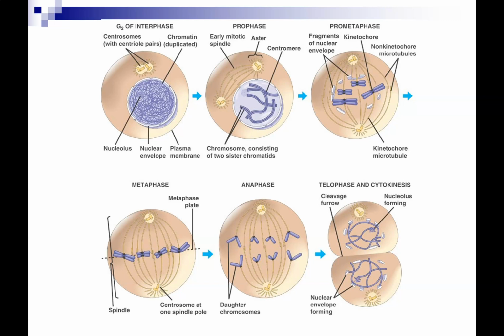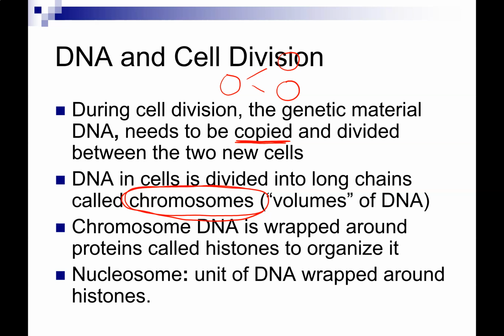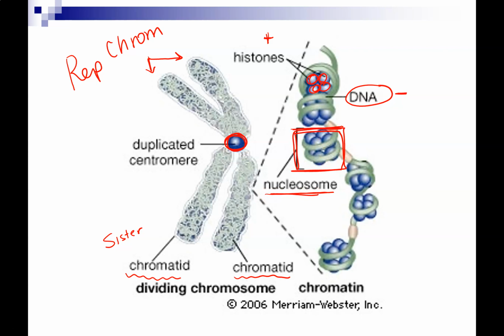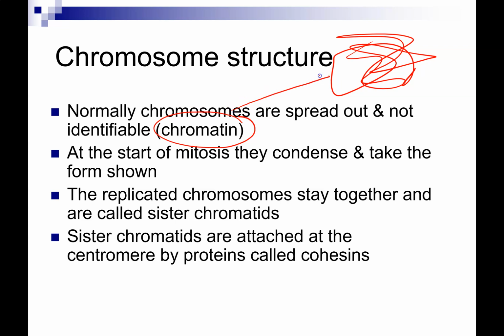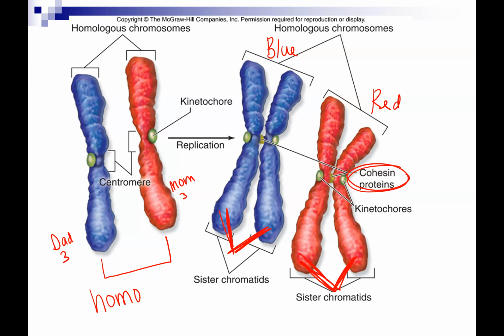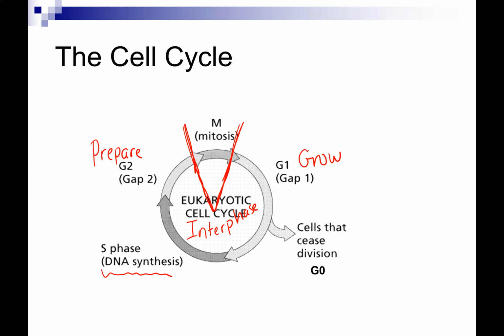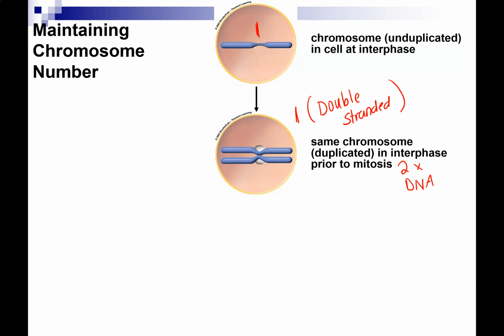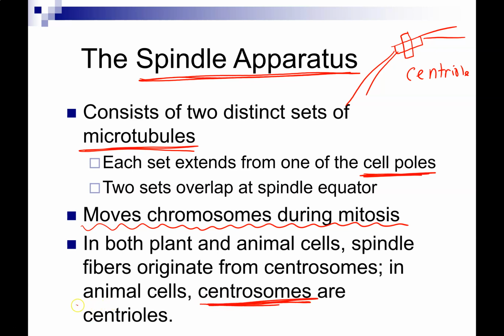Mitosis Day 2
Mitosis Notes Day 2